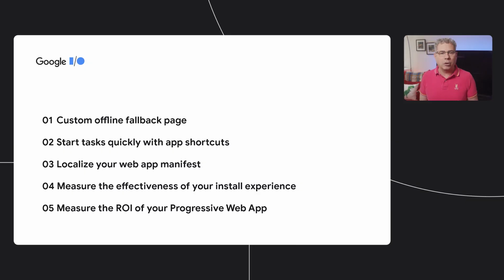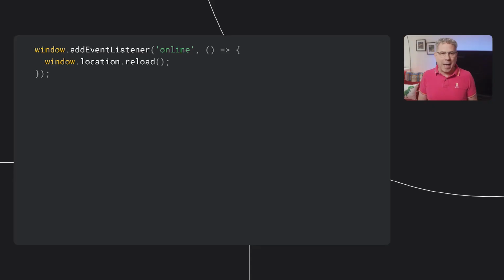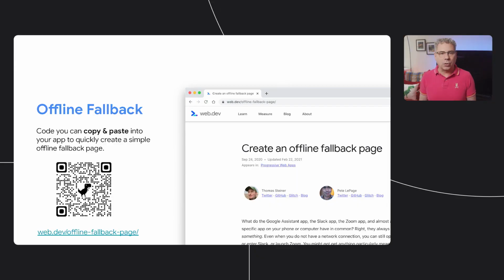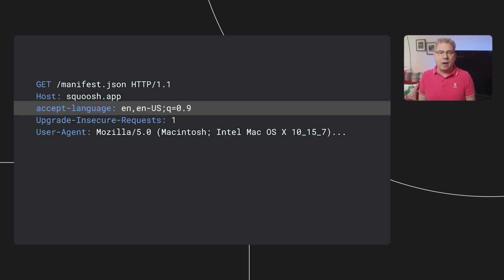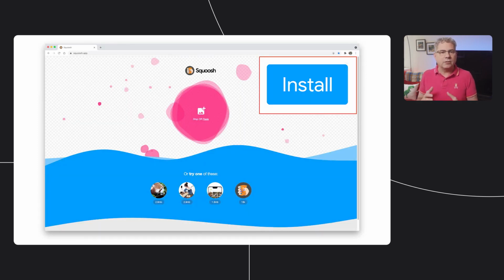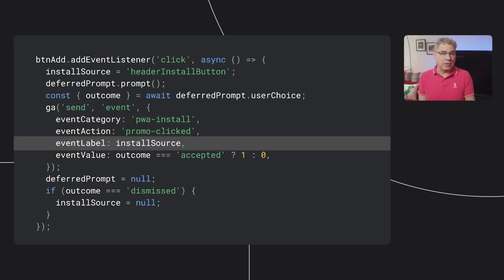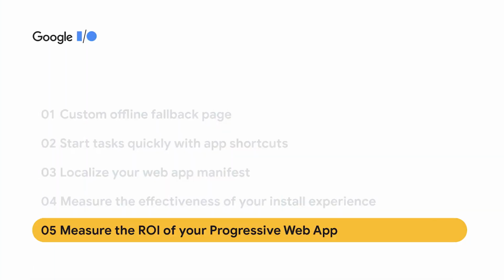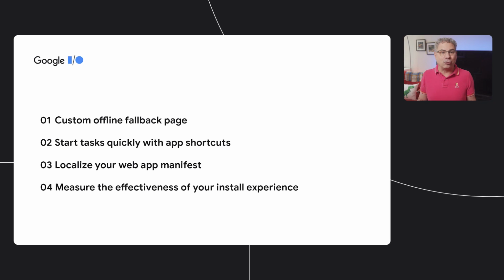5 tips for your PWA App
Progressive Web Apps make it possible to create web apps that look and behave like every other installed app on a user's desktop or mobile device. We take a look at five easy improvements that you can do to take your PWA even further to provide an experience that feels more integrated and natural for your users. We also show you how to measure the effectiveness of your investments.

Speaker: Pete LePage